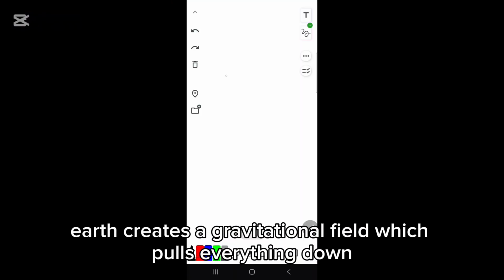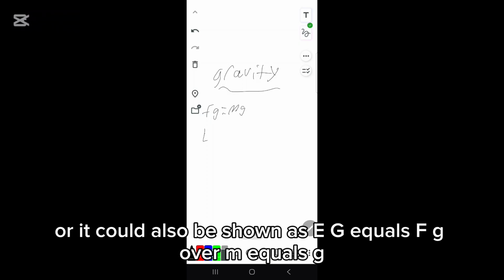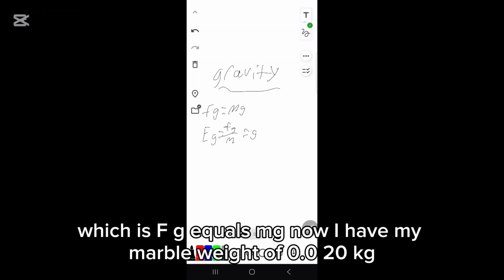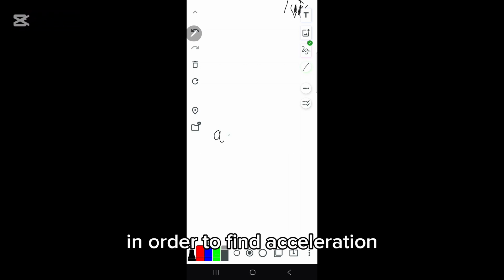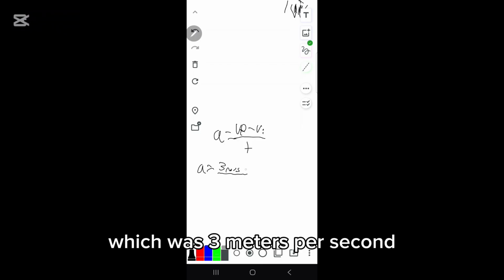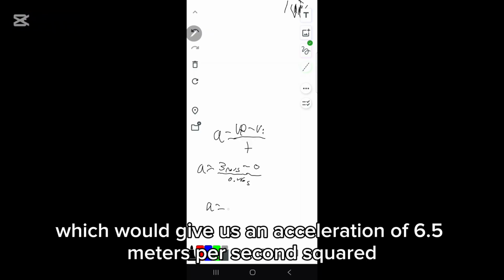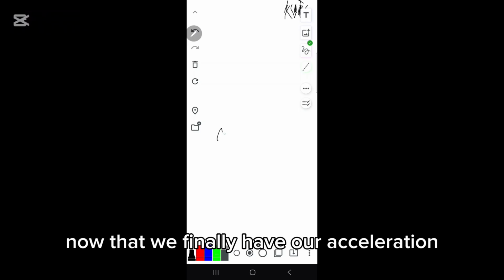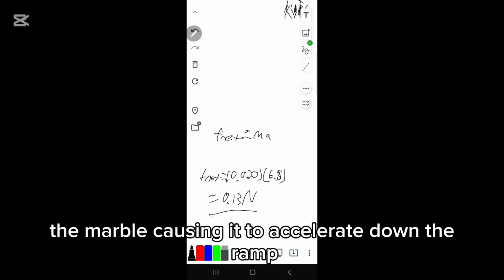SPH4U Physics Culminating.